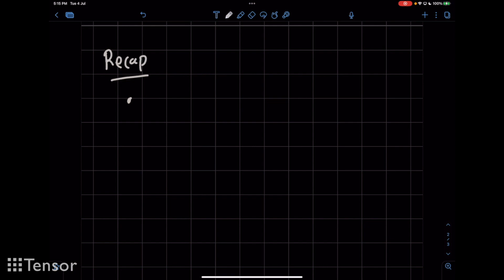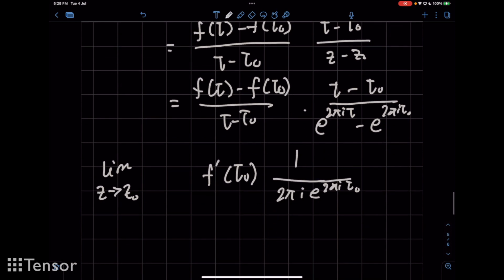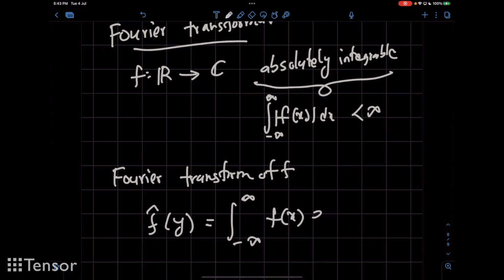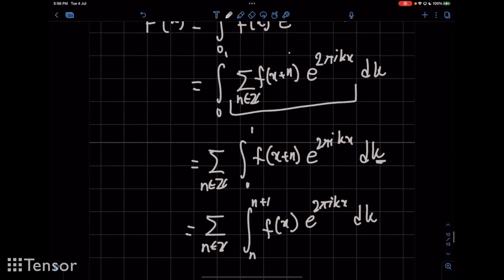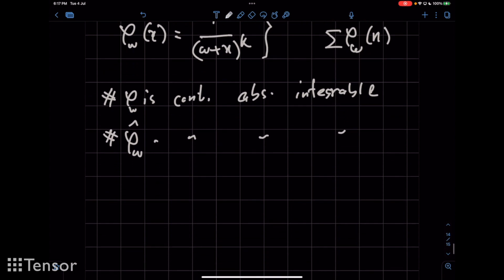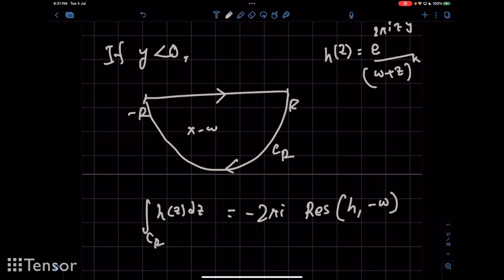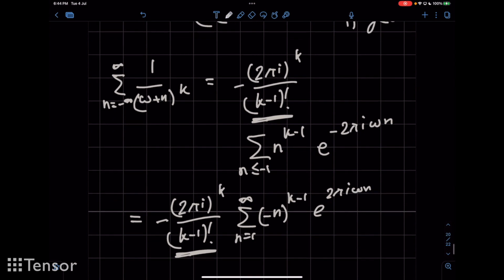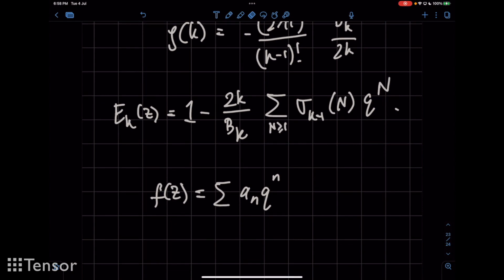Modular Forms Lecture 5